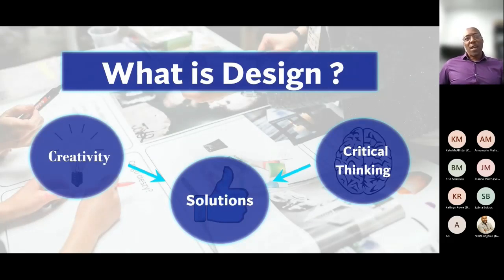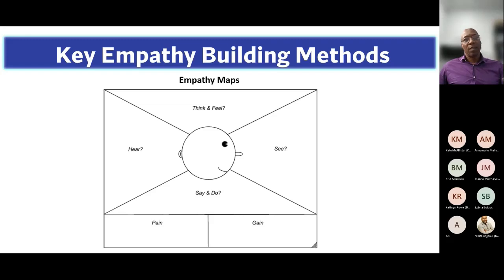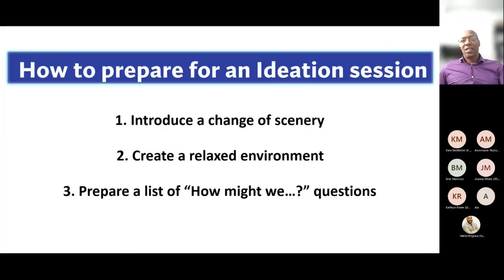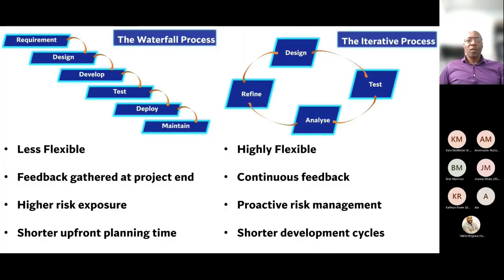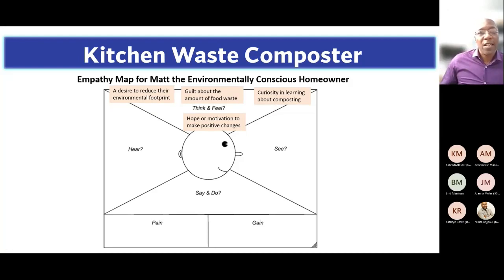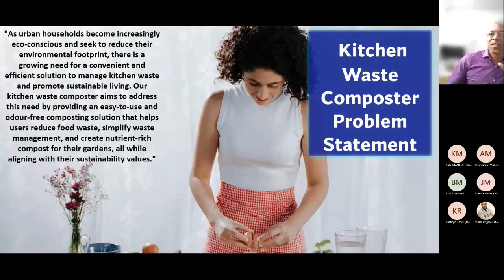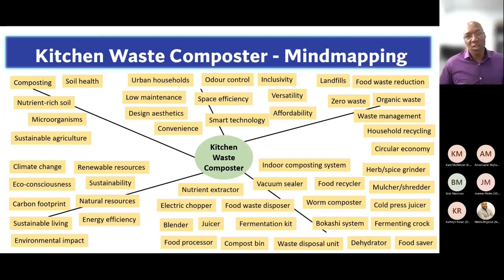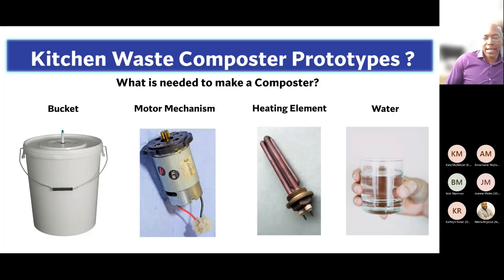Workshop 6: Putting it all Together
Review the design thinking process and its stages

Discuss how to apply design thinking in a real-world product design project

Provide resources and support for participants